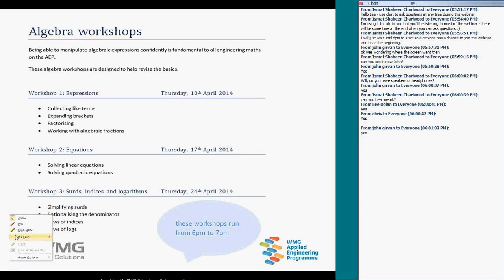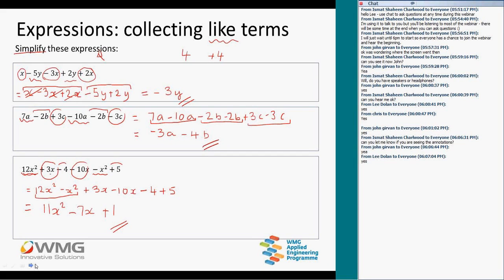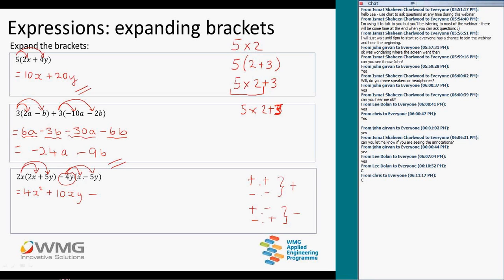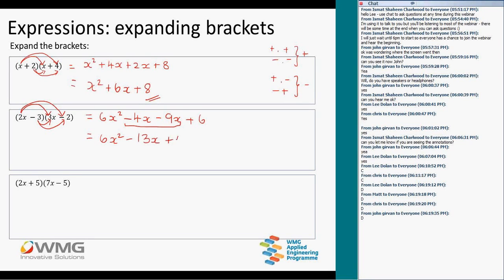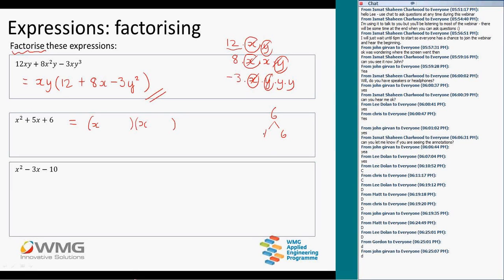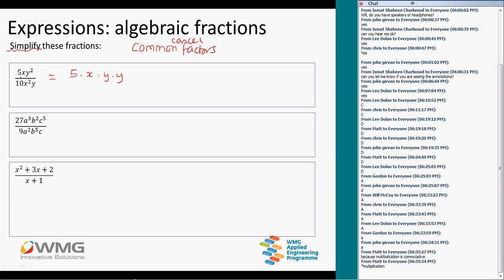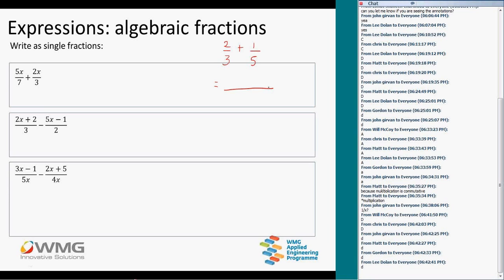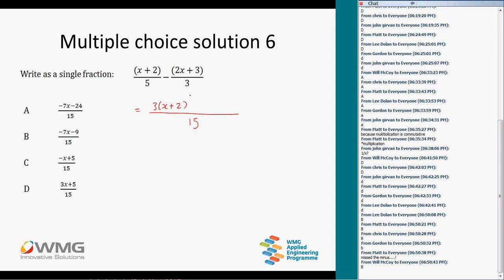My Edited Video